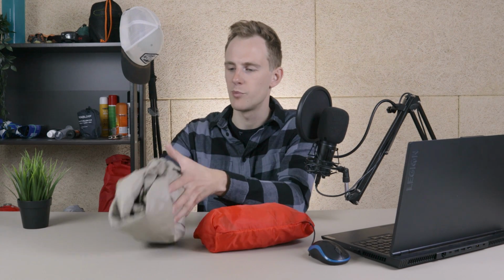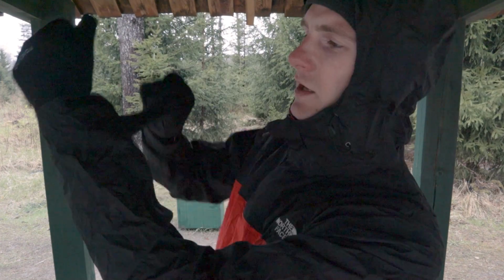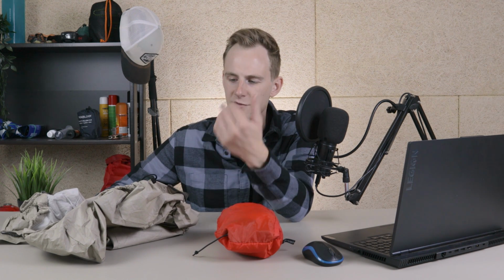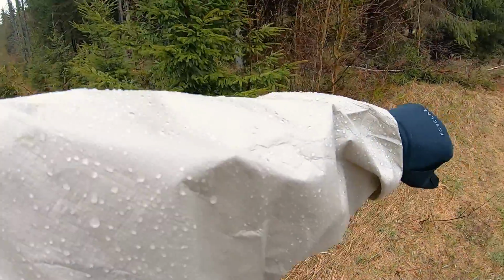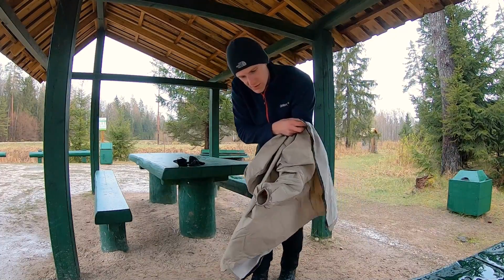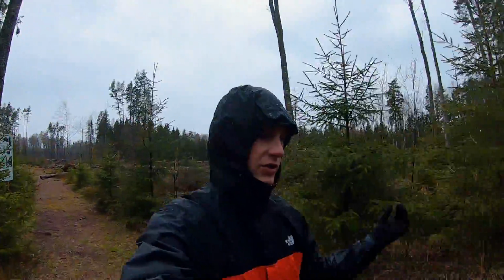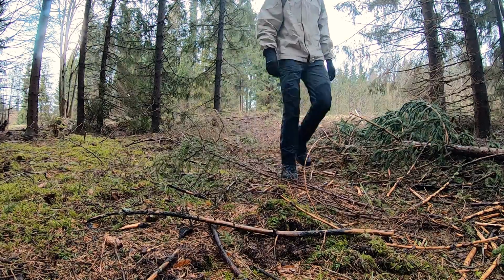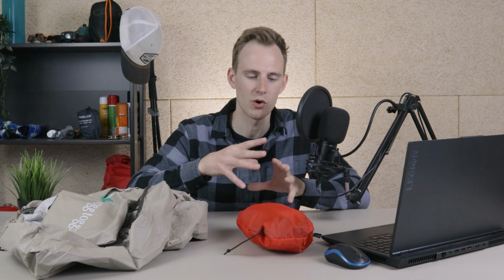Cheap 20$ Vs Expensive 100$ Rain Jacket for Hiking? | Frogg Toggs UltraLite2 vs North Face Venture 2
Should you get a cheap 20$ or an expensive 100$ rain jacket for hiking? In this video, I compare my North Face Venture 2 rain jacket vs Frogg Toggs Ultra-Lite 2 rain jacket, to see which one of them is better. I compare all the specs on both of them (weight, size, durability, fit, features, e.t.c.), and towards the end of the video, I do a North Face Venture 2 rain test and a Frogg Toggs Ultra-Lite2 rain test.

North Face Venture 2 Rain Jacket ➜ (Amazon
Frogg Toggs UltraLite 2 Rain Jacket ➜ (Amazon

Osprey Talon 44 backpack (new model) ➜ (Amazon
Black Diamond Distance FLZ trekking poles ➜ (Amazon
Water filter ➜ (Amazon
Cooking pot ➜ (Amazon
Spork ➜ (Amazon
Silicone camping cup ➜ (Amazon
Cooking stove ➜ (Amazon
Power bank ➜ (Amazon
Headlamp ➜ (Amazon
Camera ➜ (Amazon
Lense ➜ (Amazon
ND filter ➜ (Amazon
Camera mounted microphone ➜ (Amazon
GoPro Hero 7 ➜ (Amazon
Peak designs capture clip ➜ (Amazon
Fanny pack for my camera gear ➜ (Amazon
Sea to Summit trowel ➜ (Amazon
Gear Air repair kit ➜ (Amazon
Swiss Army Knife ➜ (Amazon
Marmot PreCip rain jacket ➜ (Amazon
North Face beanie ➜ (Amazon

00:00 - Beginning
00:41 - Weight & Size
01:20 - Design & Fit
02:07 - Features
03:38 - Durability
04:40 - Frogg Toggs Rain Test
07:17 - Venture 2 Rain Test
09:36 - Final Verdict